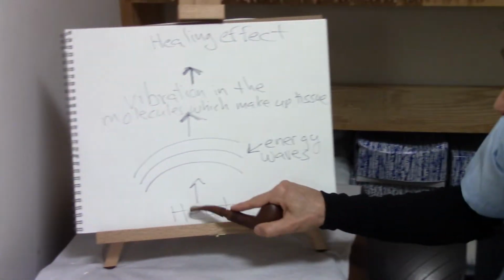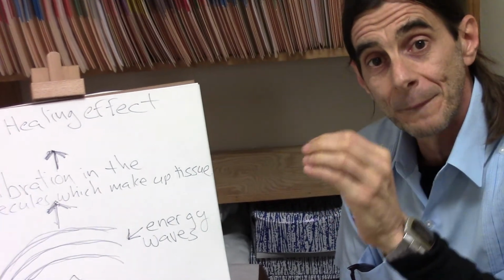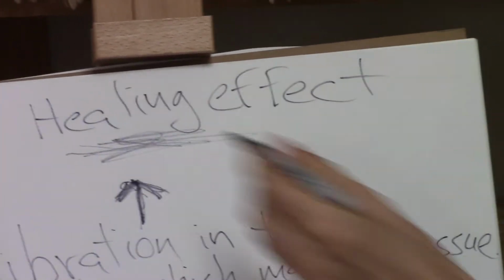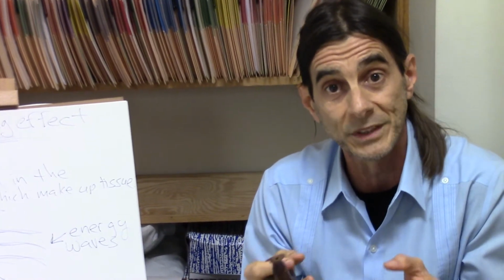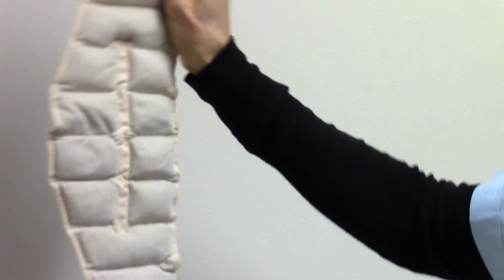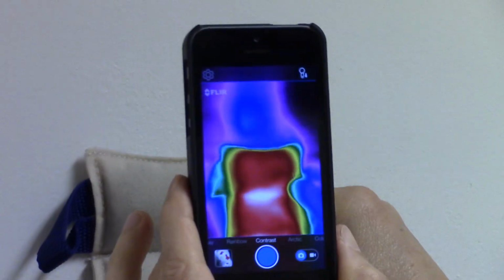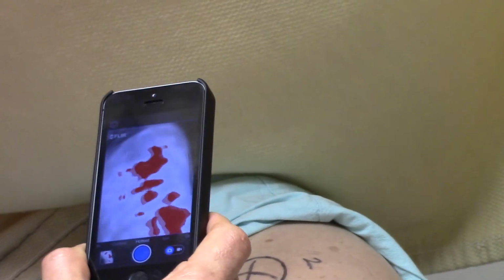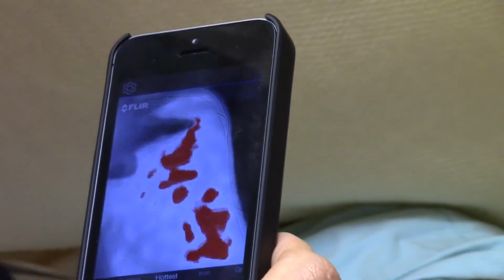The Learning Lab: Volume 7C. Heat or Cold on Traumatized Tissue